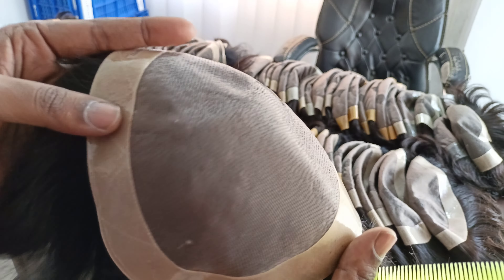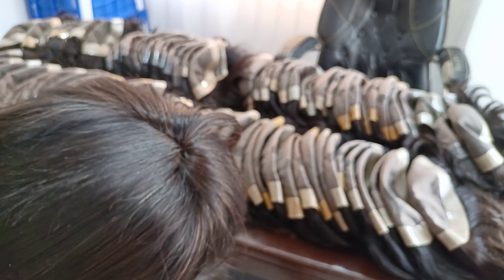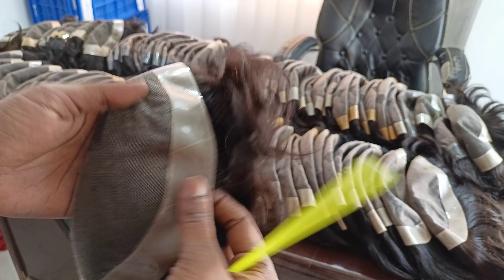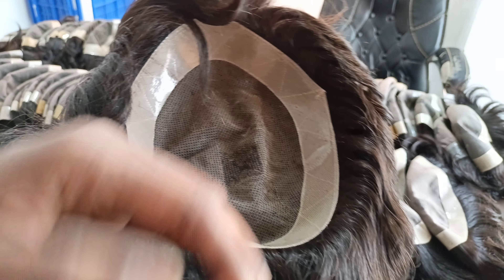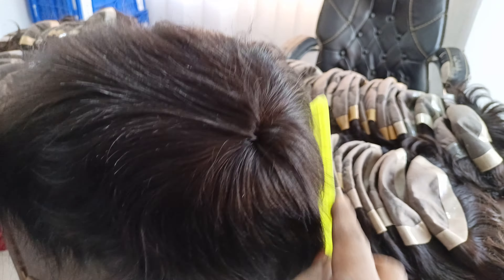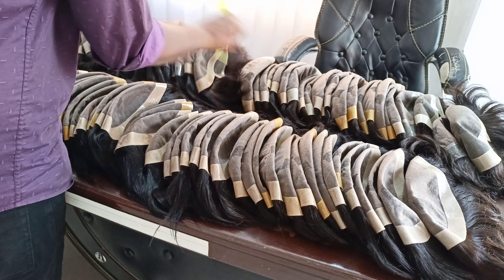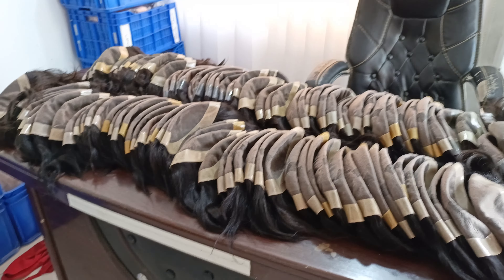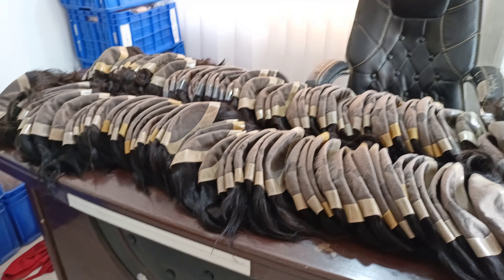trading wholesale manufacturer wigs wiginstall humanhair hair women hairsystem uk germany